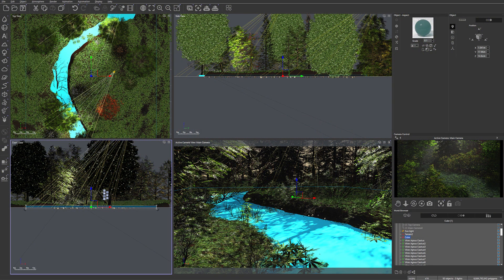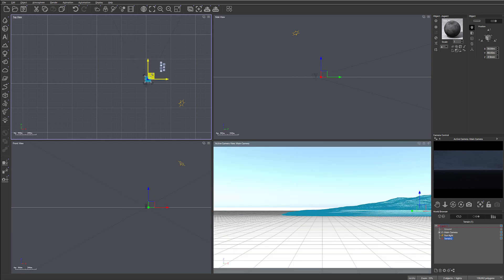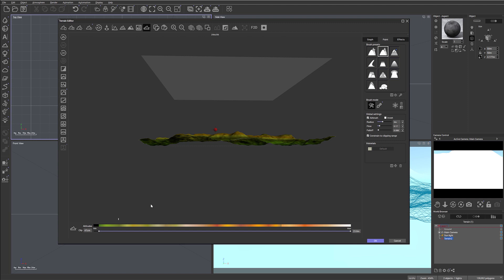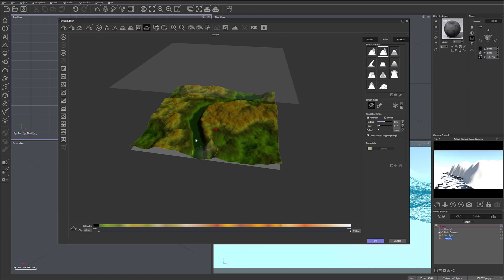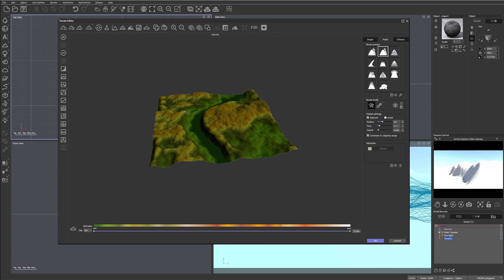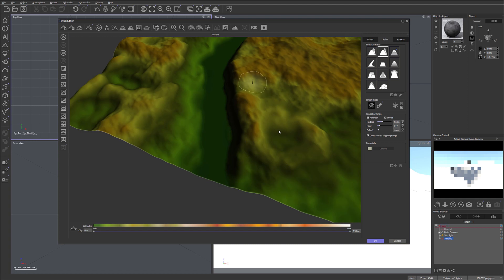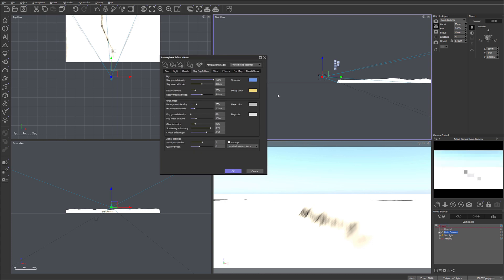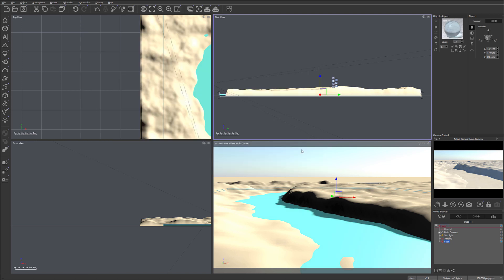Creating river in the forest Modeling terrain 1. How to create Epic Landscapes in Vue.